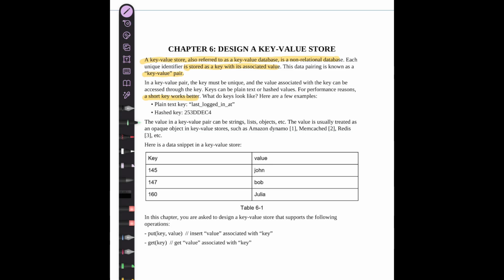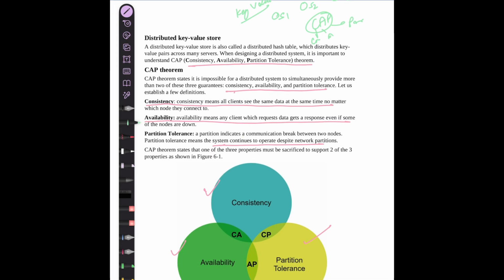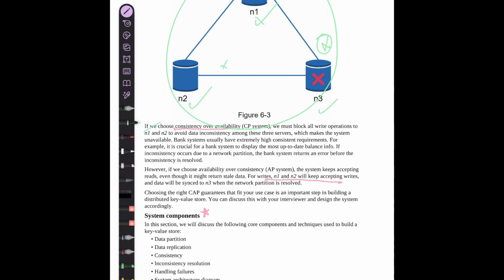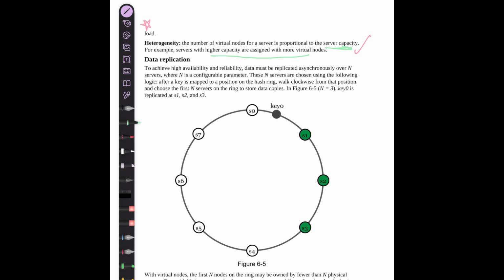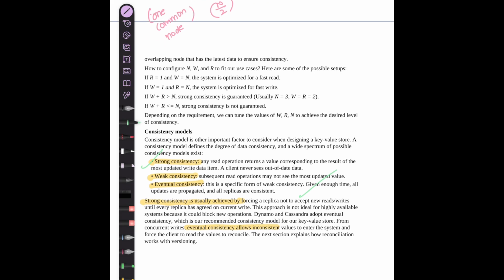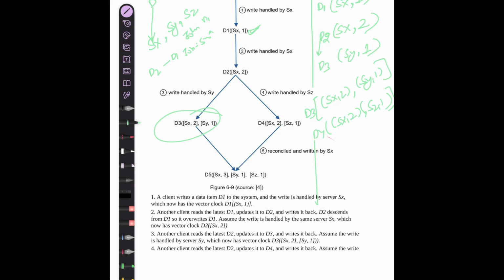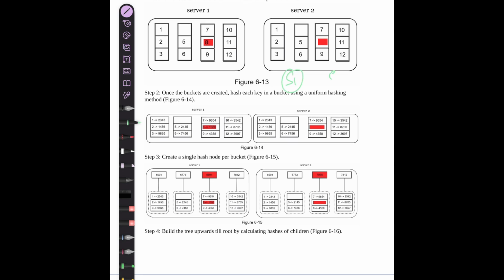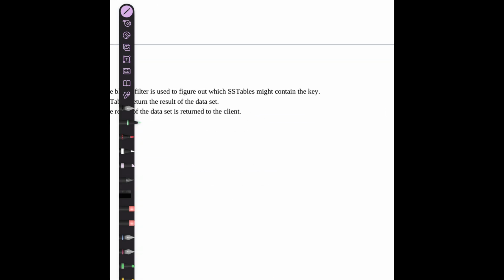DESIGN KEY VALUE STORE